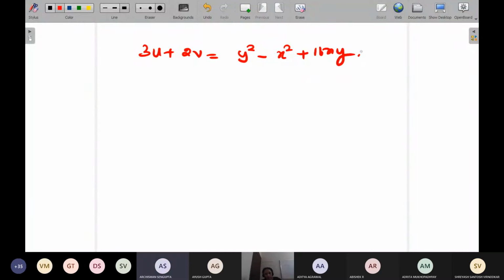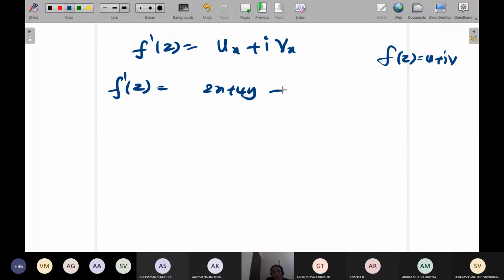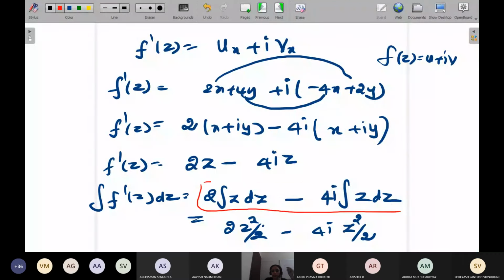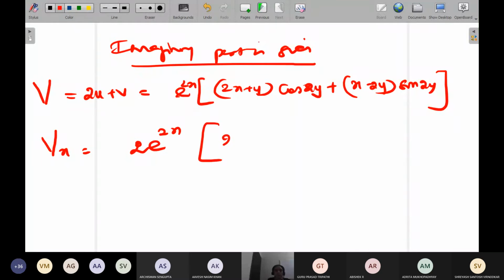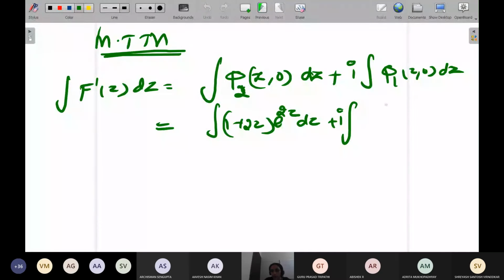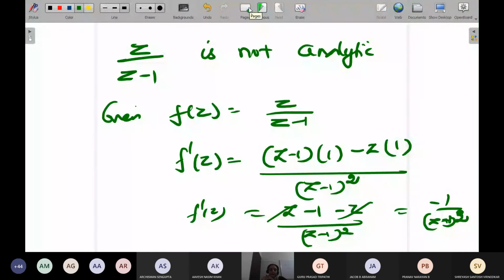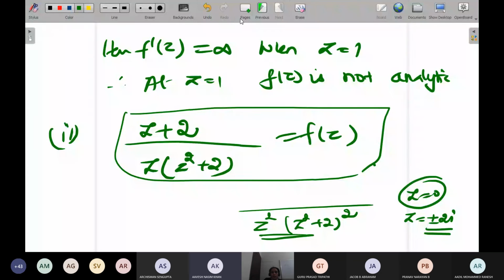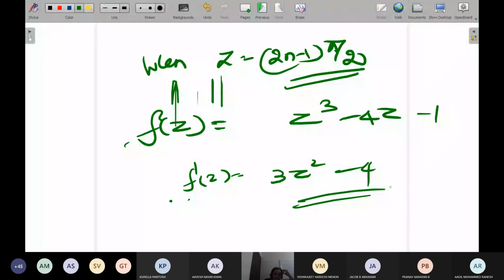17-08-21 || Complex Variables || MAT3003 || Mubashir Unnissa Ma'am || A2+TA2+TAA2+V3